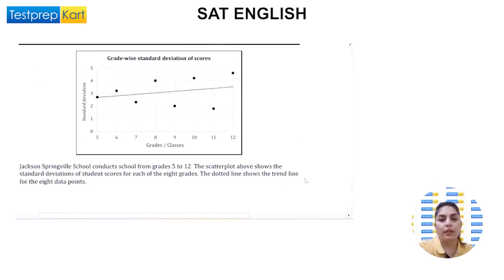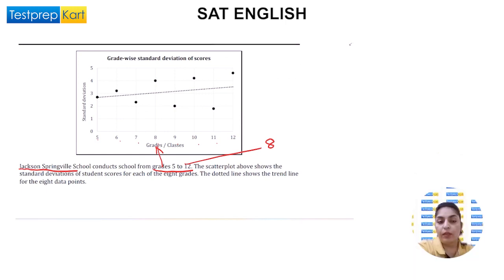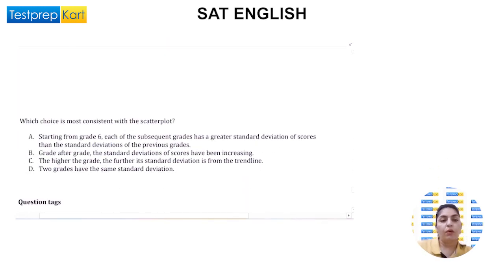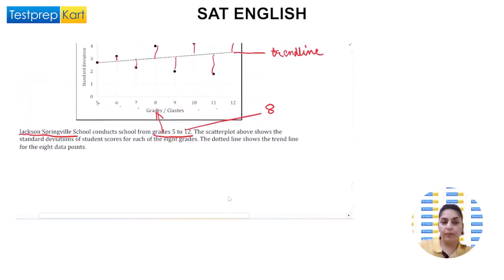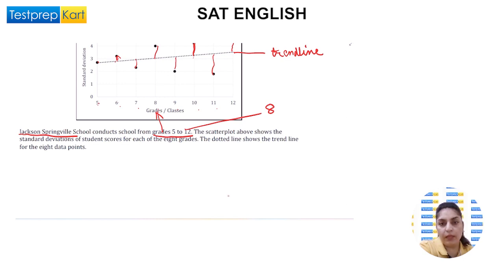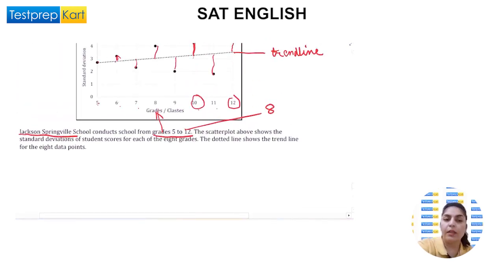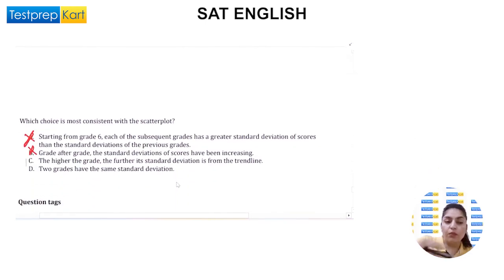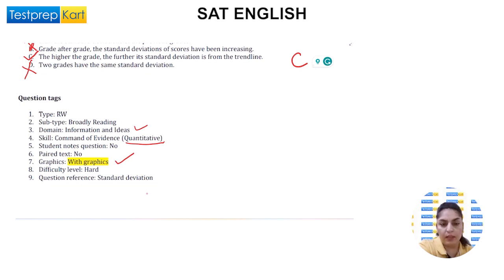Digital SAT English Practice Test || Solution || Explanation || Bluebook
Students planning to prepare for Digital SAT from classes 10th, 11th & 12th. This is an important video that provides Digital SAT English Practice Questions with their Solutions.